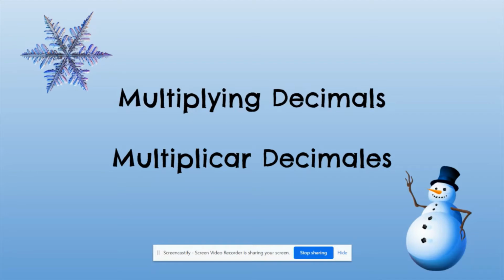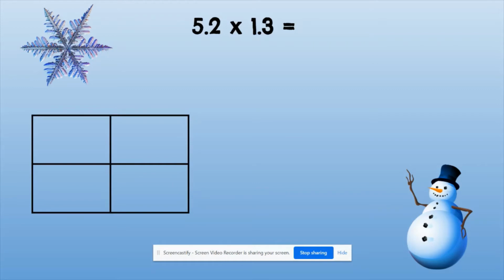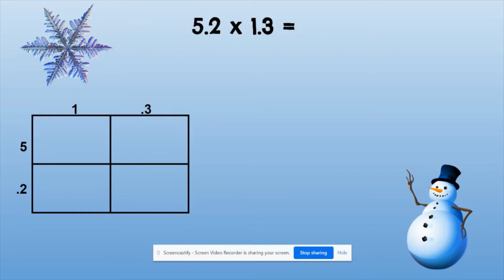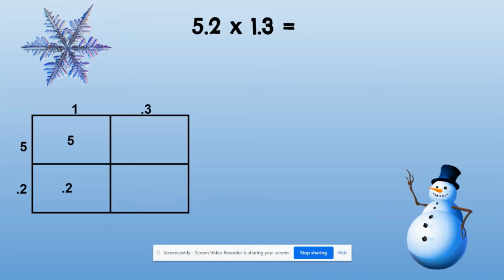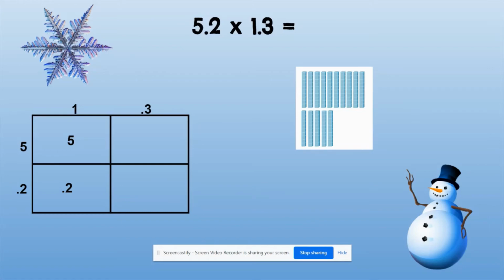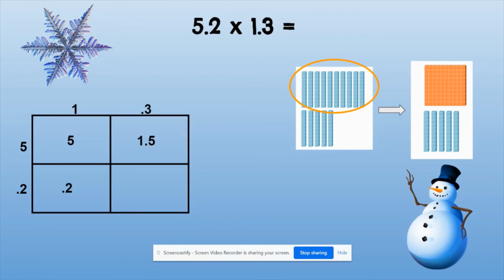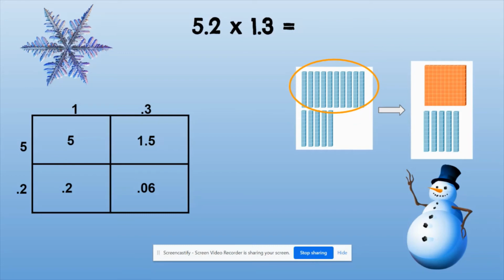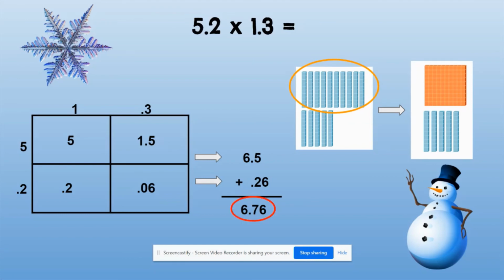G5 Multiplying Decimals (5.NBT.7)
Multiplying Decimals
Standard: 5.NBT.7